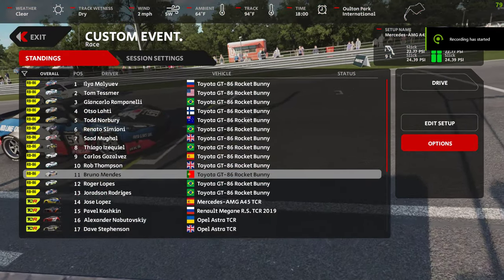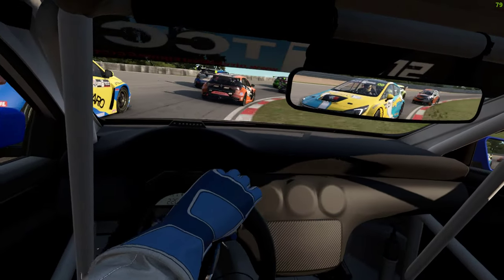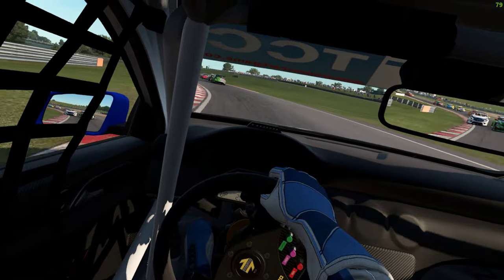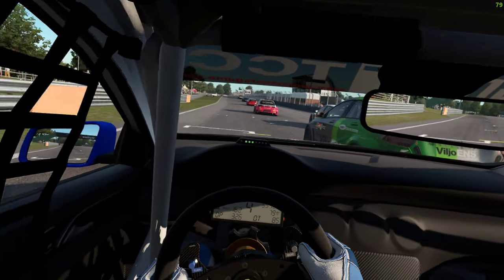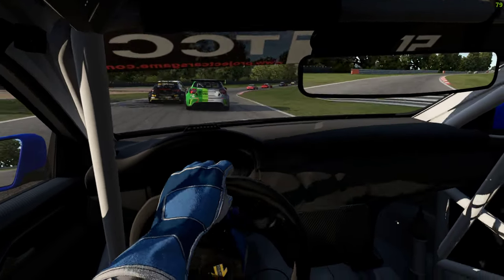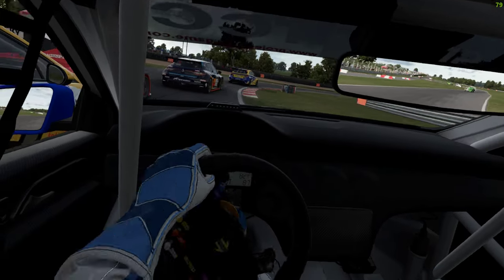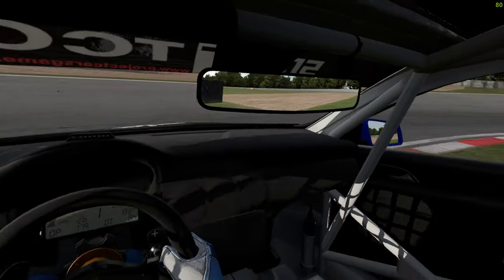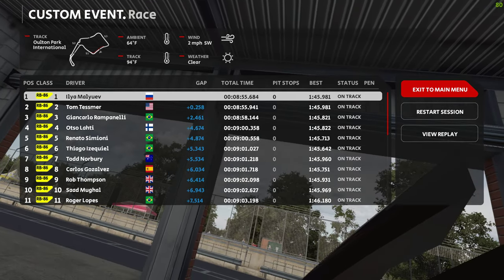AMS 2 Touring Cars Have Landed!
For all those TOCA Devotee's Touring Cars have finaly arived on AMS2! Xela1 has dropped the updated TCR Mod and you really do need this one! Renault Megane TCR 2019, Opel Astra TCR & Mercedes AMG all feature with a large selection of paint schemes.

Breaking News! Honda Civic is the next car to join this stable! Thanks Xela! amd Wolf for the heads up!